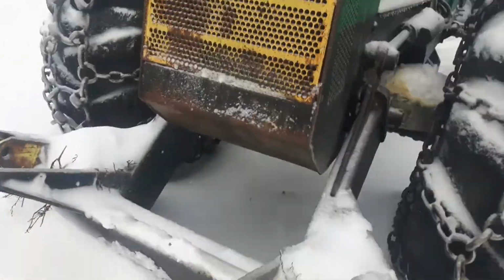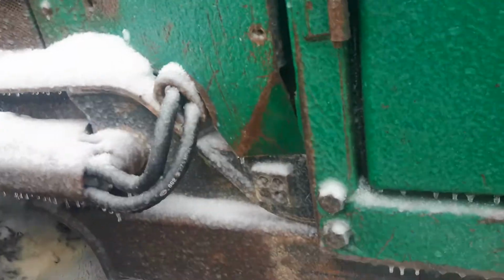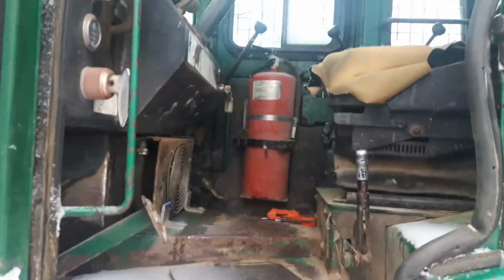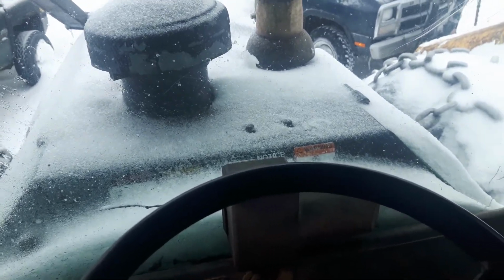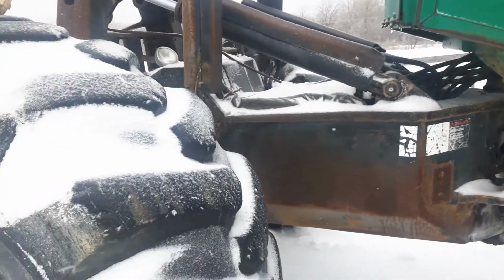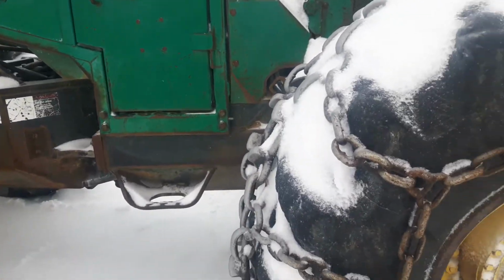Timberjack 450 grapple cold start!!!!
Started the old timberjack to put some fuel conditioner in.